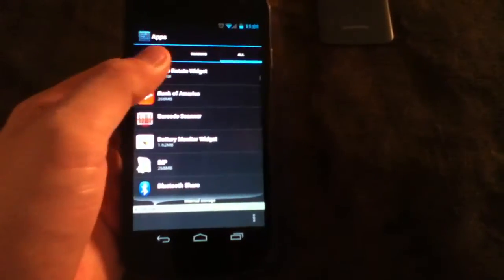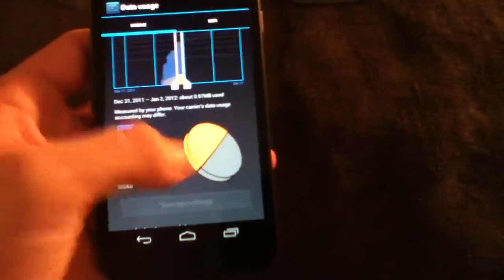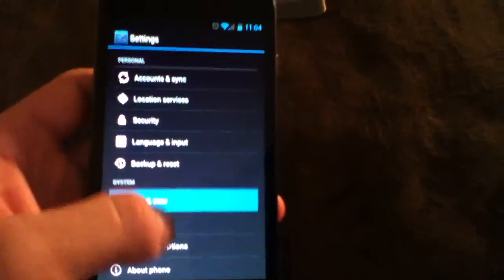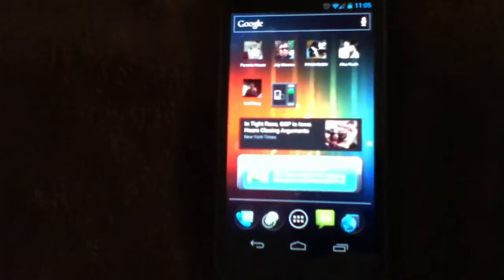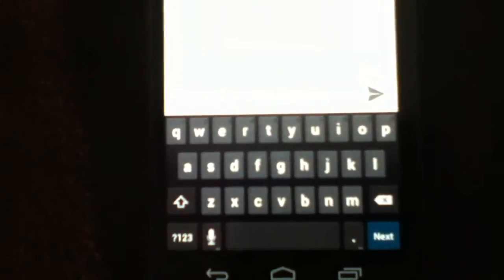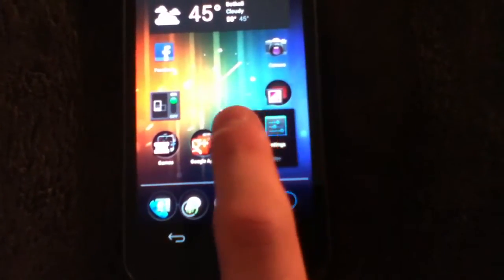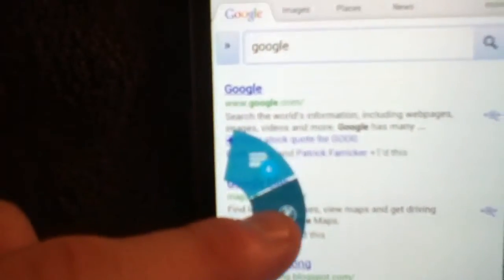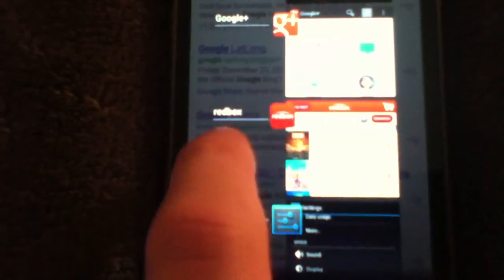Samsung Galaxy Nexus Review Part 2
1st Android 4.0 ice cream sandwich phone on a USA Carrier Verizon